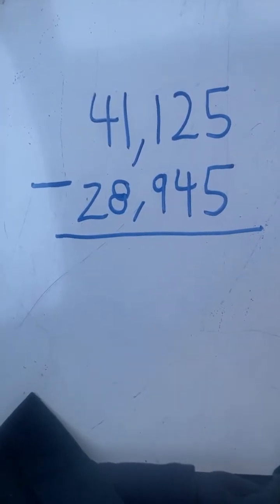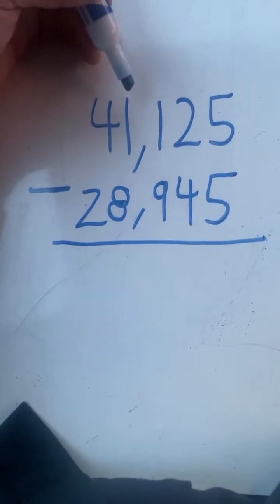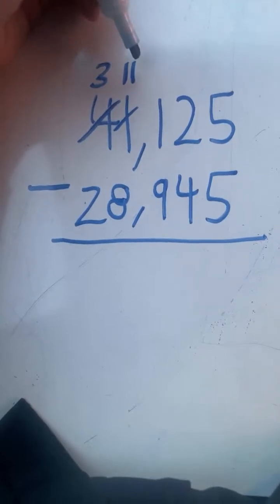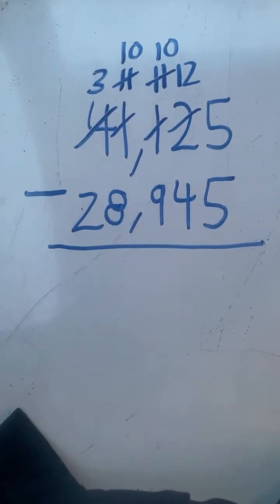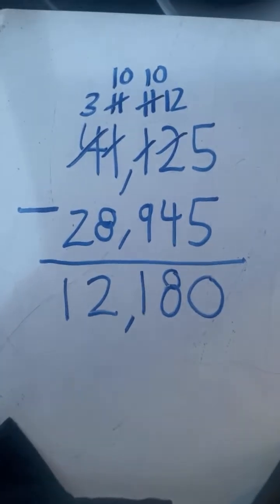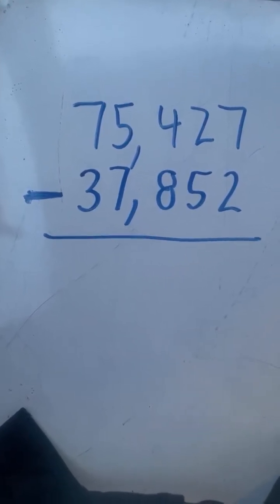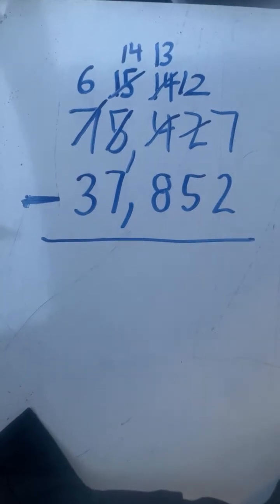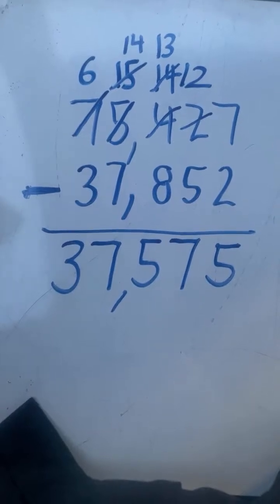Multi-Digit Subtraction Review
￼Mr. Camilleri reviews how to solve multi-digit subtraction problems!